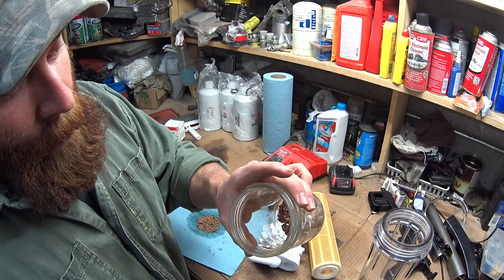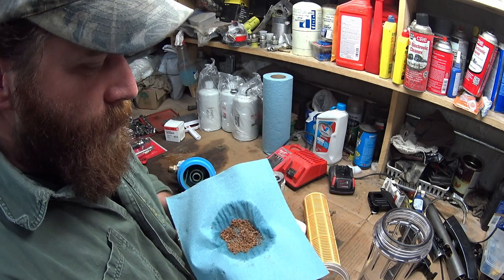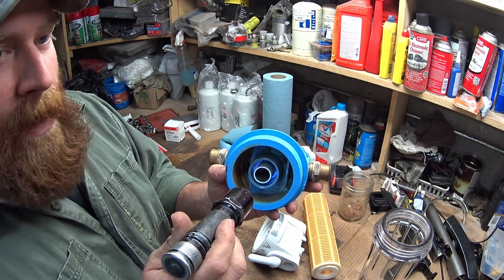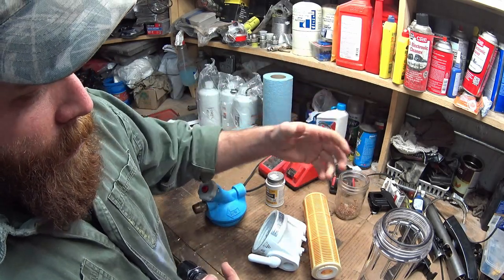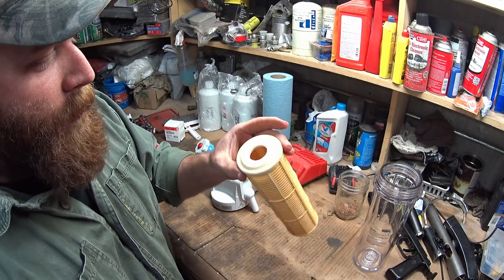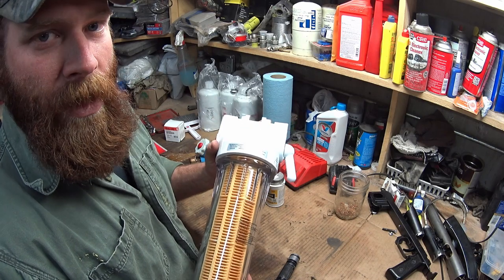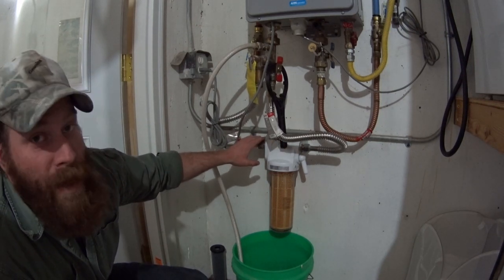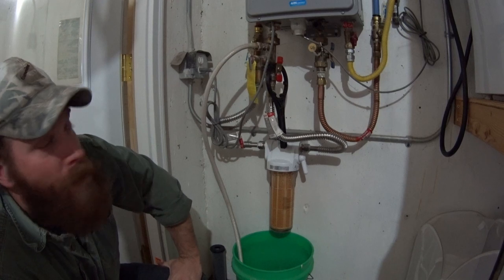Hard Water, Installing a sediment trap in hot water line to remove limescale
We have extremely hard water in this part of the country.  An actual water filtration system that will remove the grain rating that we have is extremely expensive and requires constant back flushing, salt, and electricity.  The water is fine as far as purity and meets the health department tests for safe drinking.  However the calcium/limescale buildup can wreck havoc on the valves and faucets.  Here is a fix that will remove most of the scale from making it to your small faucet valves and prevent you from having to run caustic chemicals through your drinking water system. I found that by heating the water, the scale solidifies and falls out of the water.  Thus if an old fashioned sediment bowl worked on tractor fuel systems, why wont it work here.  This is what I came up with, and for about 6 months now its been working fine.